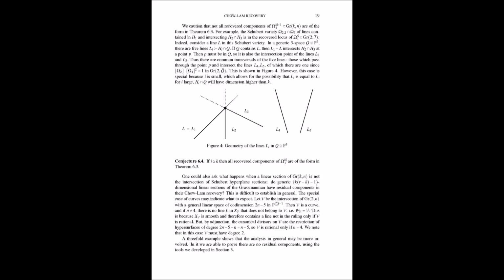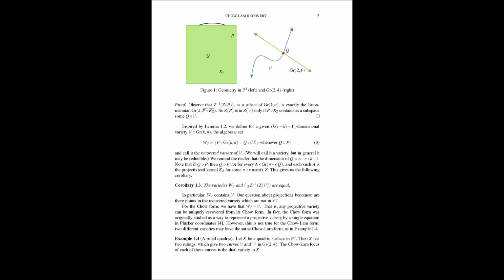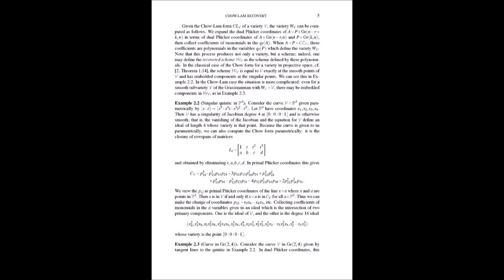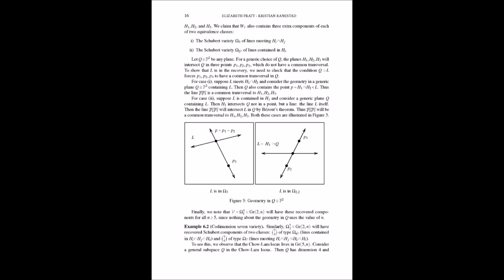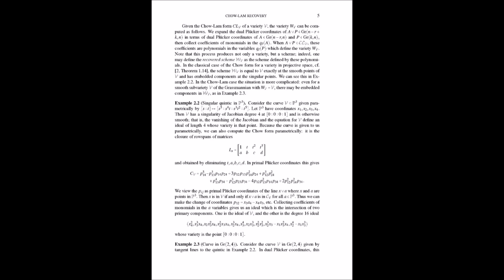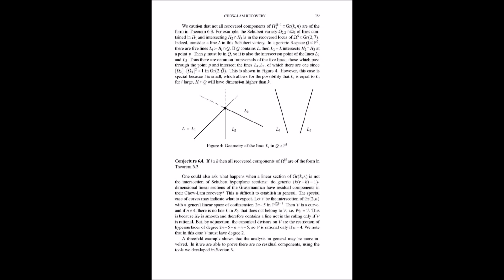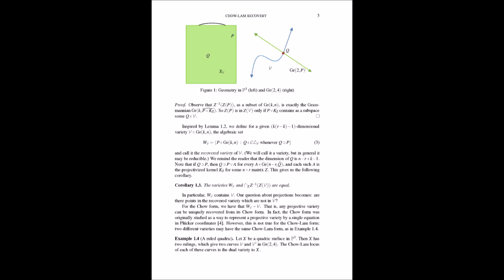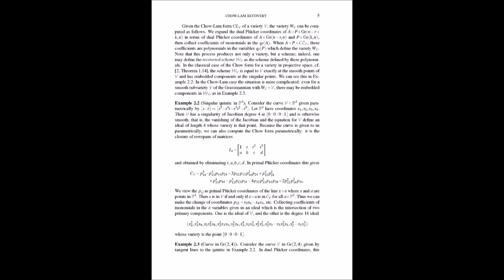Chow Lam Recovery 2412 02691v1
Subjects: Algebraic Geometry (math.AG)

Chow-Lam Recovery: A Detailed Briefing

This document provides a detailed briefing on the paper "Chow-Lam Recovery" by Elizabeth Pratt and Kristian Ranestad. It summarizes the main themes, key ideas, and important facts, using direct quotes from the source where appropriate.

Core Problem: The paper investigates the conditions under which a subvariety of the Grassmannian can be reconstructed from its linear projections. Specifically, it focuses on recovering a variety V in the Grassmannian Gr(k,n) from its Chow-Lam form, which is analogous to recovering a projective variety from its classical Chow form.

Key Concepts:

    Grassmannian Gr(k,n): Parameterizes (k−1)-dimensional subspaces of projective space Pn−1.
    Linear Projection: Induced by projections of the underlying projective spaces. Represented by an n × r matrix Z of rank r. Geometrically, it projects each (k − 1)-plane from Pn−1 to Pr−1.
    Chow-Lam Locus (CLV): Consists of linear spaces Q containing a (k − 1)-space P belonging to V. Defined as: CLV := {Q ∈Gr(n− r+k,n) ∶ V ∩Gr(k,Q̂) ≠∅}.
    Chow-Lam Form (CLV): When CLV is a hypersurface, it is defined by a single equation, called the Chow-Lam form.
    Recovered Variety (WV): The algebraic set containing all points P ∈Gr(k,n) such that any linear space Q containing P also belongs to the Chow-Lam locus. Defined as: WV := {P ∈Gr(k,n) ∶ Q ∈ CLV whenever Q ⊃ P}.
    Join (A∨B): For subvarieties A, B of Pn, their join is the closure of the union of all lines connecting distinct points in A and B.

Main Findings:

    Contrast with the Projective Case: Unlike the classical Chow form, recovering a variety V from its Chow-Lam form is not always possible. The paper provides examples where the recovered variety WV is strictly larger than the original variety V.
    Recovery Criterion: Theorem 3.2 establishes a necessary condition for a point P ∈ Gr(k,n) to be in the recovery WV. It states that for some 0 ≤ i ≤ k−1, the dimension of the subvariety VP,i (containing points of V intersecting P in at least dimension i) must be at least (k− i−1)(r−k).
    Connection to Dual Varieties: Proposition 4.1 links the Chow-Lam locus to the dual variety X∨V of the union of linear spaces in V. It asserts that X∨V is contained in CLV, and they are equal when they have the same dimension. In this scenario, a (k−1)-space P belongs to WV if and only if its dual linear space P∨ lies within X∨V.
    Multi-ruled Varieties: The paper demonstrates the existence of multiple subvarieties within Gr(k,n) that share the same Chow-Lam form. This is illustrated through examples like Segre varieties and linear determinantal hypersurfaces.
    Schubert Arrangements: The study reveals that when V is a linear section of Gr(k,n) by Schubert divisors, the recovered variety WV includes additional linear components not present in V. Theorem 6.3 identifies specific recovered components based on the parameters k and i.

Significant Examples:

    Ruled Quadric (Example 1.4): Showcases two distinct curves on a quadric surface having the same Chow-Lam locus.
    Singular Quintic (Example 2.2): Demonstrates how embedded components can arise in the recovered scheme, even for smooth varieties.
    Hirzebruch surface (Example 4.4): Illustrates a case where the recovered variety contains a line not belonging to the original curve.
    Threefold in Gr(2,5) (Example 6.1): Highlights the emergence of additional components in the recovered variety when V is a threefold in Gr(2,5).

Open Questions and Conjectures:

    The converse of the recovery criterion in Theorem 3.2 does not generally hold. Further research is needed to formulate a sufficient condition for recovery.
    Conjecture 6.4 proposes that for i ≥ k, all recovered components of Ωki+11 ⊂ Gr(k,n) have a specific form.
    Conjecture 6.6 suggests that for generic linear sections of the Grassmannian, the algebraic sets of the recovered variety and the original variety coincide.

Impact and Future Directions:

The findings of this paper contribute significantly to the understanding of Chow-Lam forms and their relationship to projections in the Grassmannian. Further investigation into the recovery of positroid varieties, particularly in the context of the amplituhedron, holds promising potential for applications in particle physics.